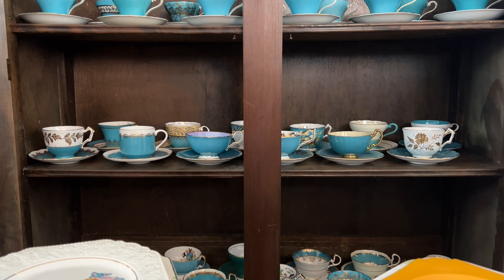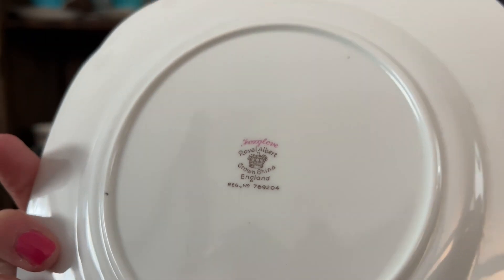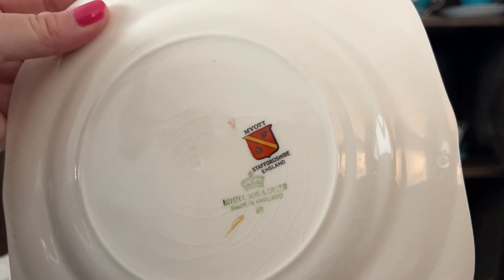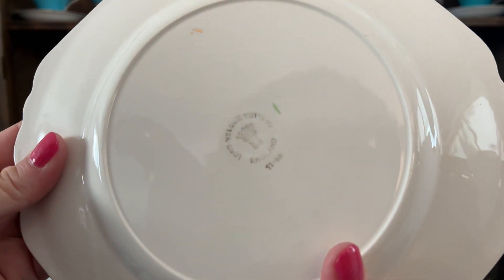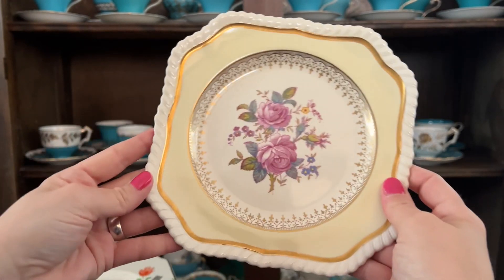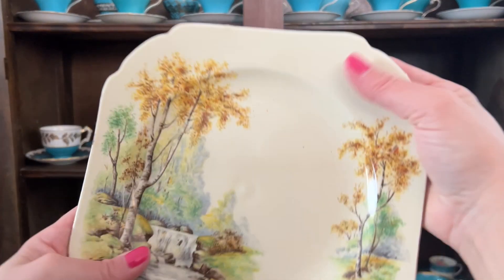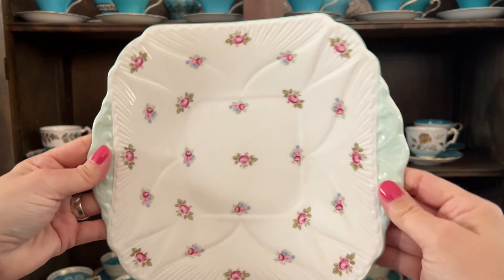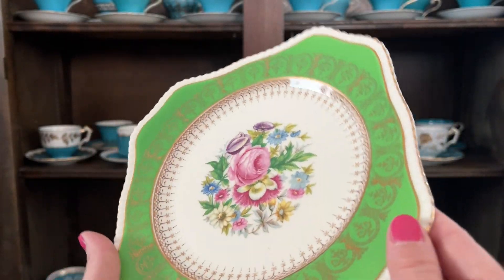VINTAGE SQUARE PLATE COLLECTION - the perfect plate for afternoon TEA time!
I love afternoon tea time and just casual tea time in general, so of course, I have a collection of antique square plates!  These vintage square plates are perfect for afternoon tea with little finger sandwiches or tea and desserts. Square plates are so beautiful and I love this mix-matched collection of square-ish plates, all the floral square plates and even some art deco feeling square plates.